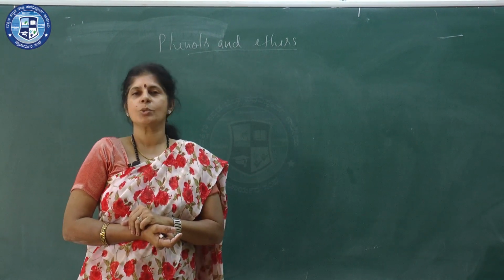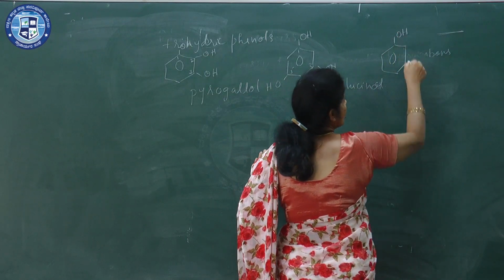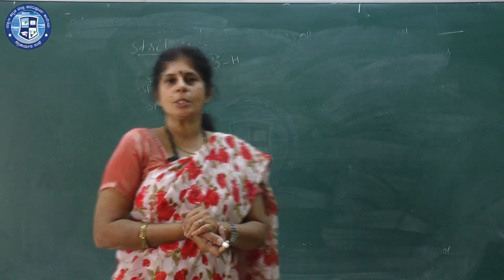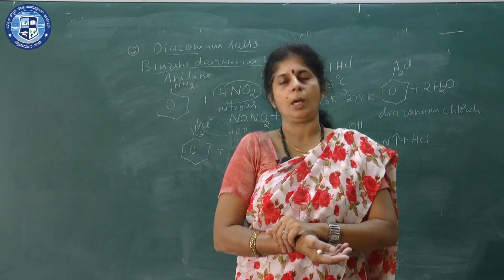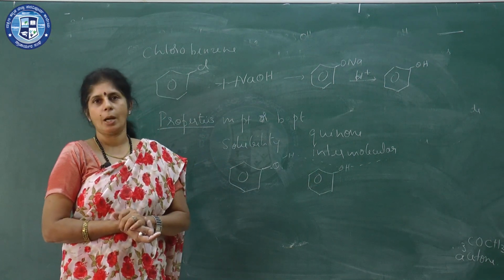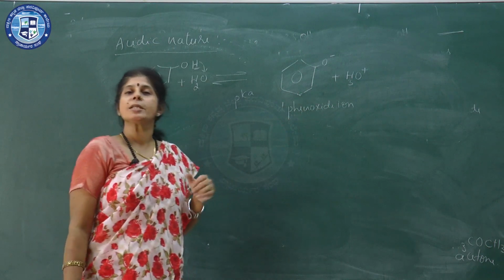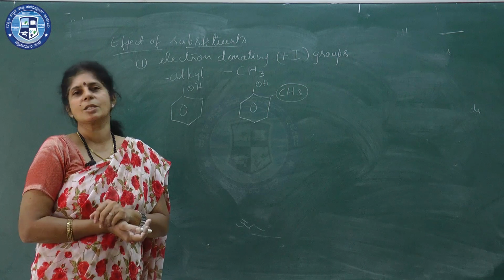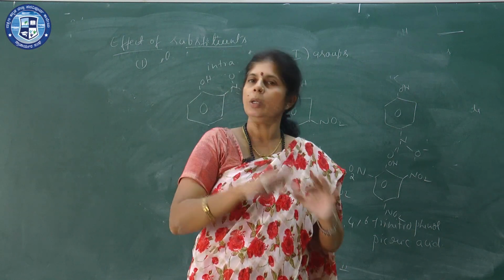Chemistry Chapter - 11: Part 5/6 Alcohols, Phenols and Ethers || By Prabha Hegde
About Prabha Hegde
Lecturer in Chemisrty
Govt P U College , Gerukatte
Belthangady
She has got 23 years of teaching experience